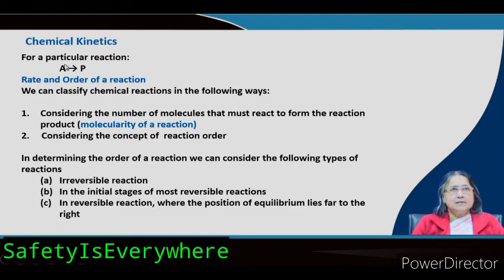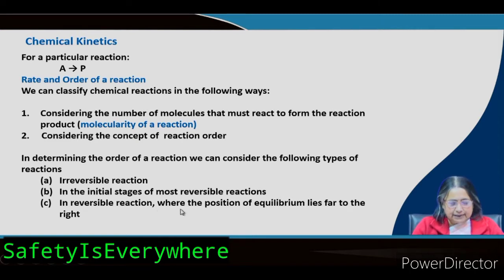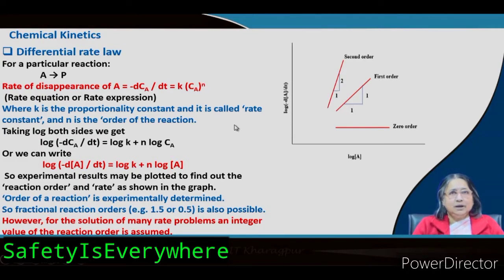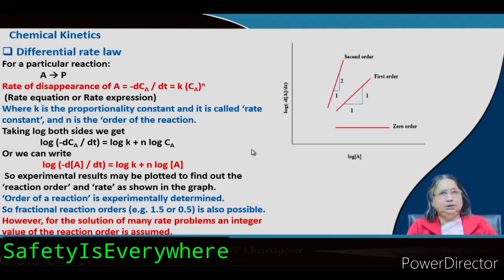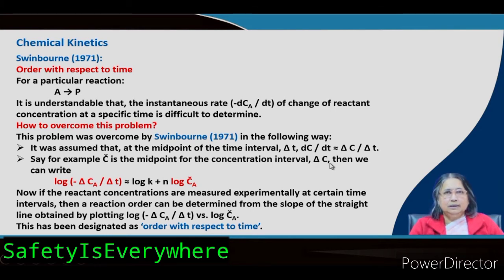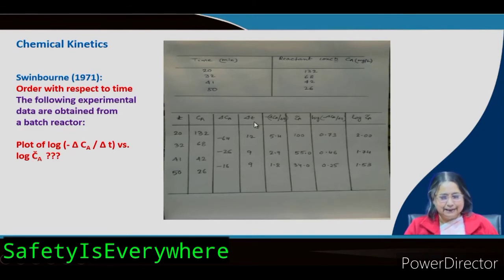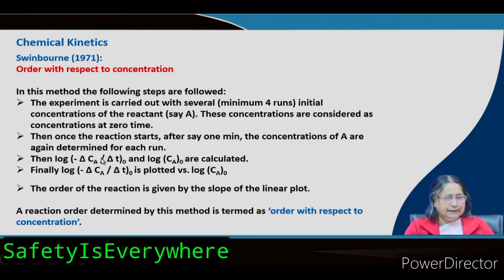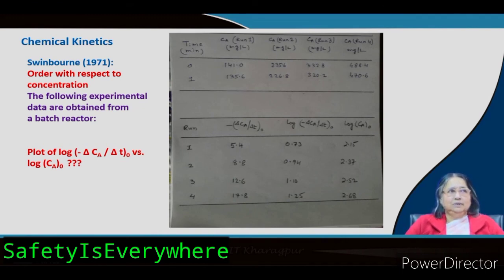Lecture 12. Chemical Kinetics.